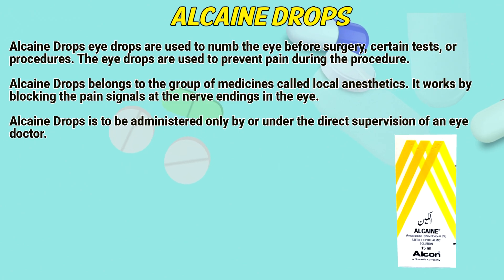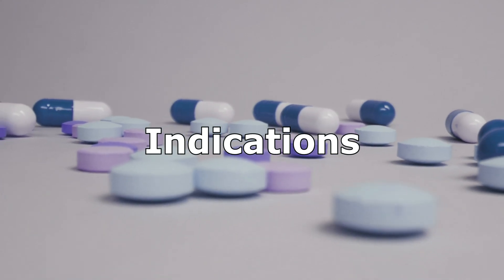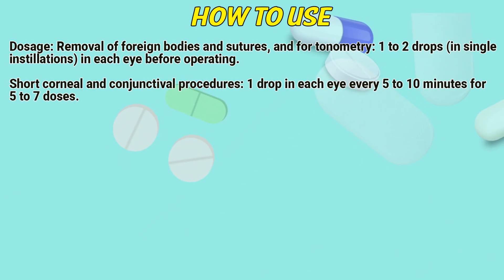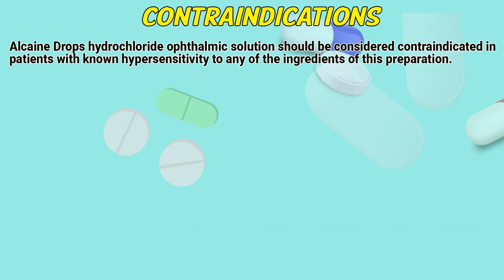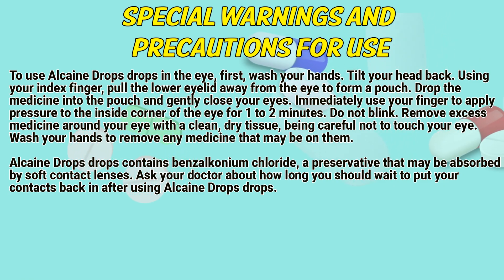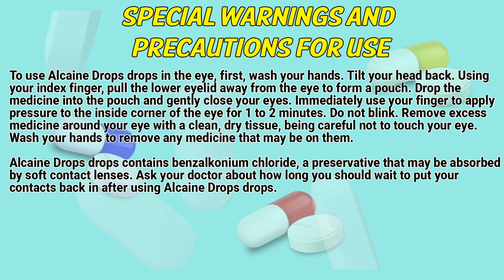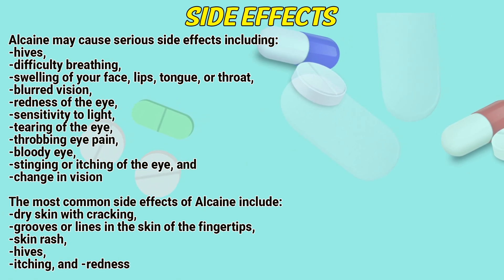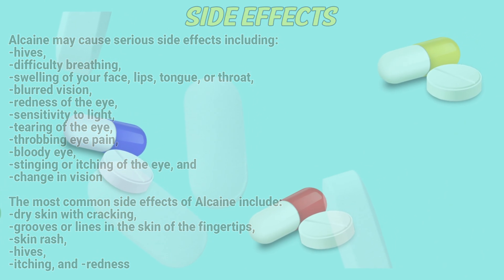Alcaine drops how to use: Uses, Dosage, Side Effects, Contraindications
Alcaine Drops eye drops are used to numb the eye before surgery, certain tests, or procedures. The eye drops are used to prevent pain during the procedure.

Video Content:
0:00 Alcaine drops
0:29 Indications
0:51 How to use
1:12 Contraindications
1:28 Special warnings and precautions for use
2:14 Side effects